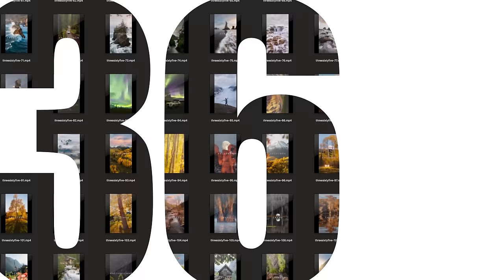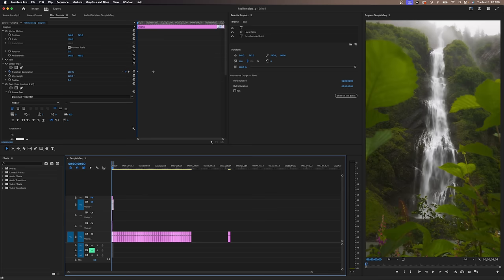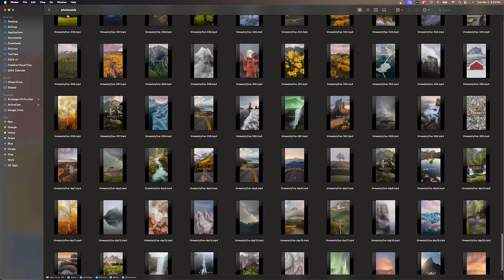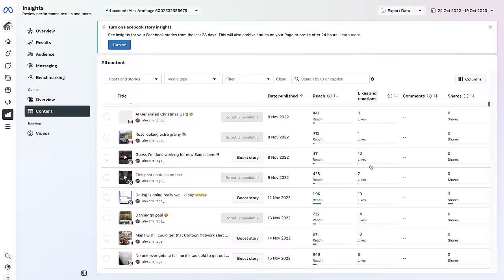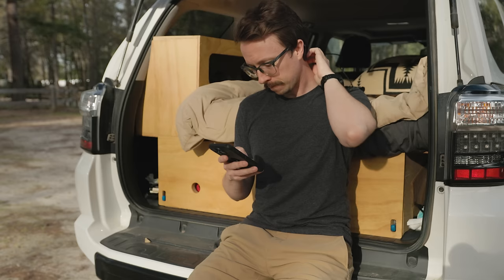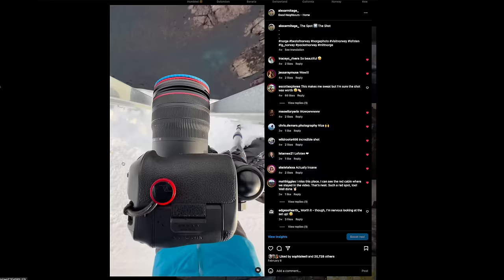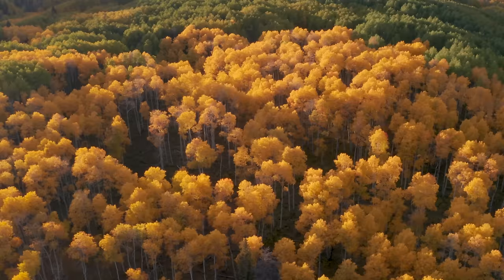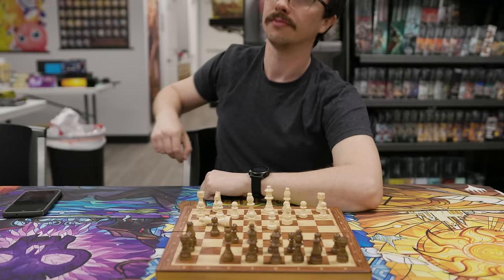I Posted an Instagram Reel EVERY DAY for a YEAR - Here's What Happened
This video took me a long time to put together. More than just a year of posting a reel to instagram everyday, it was also a big challenge to myself as an artist. I've always struggled with social media, or the grind necessary to be successful on most platforms and admittedly approached them selfishly as ways to express myself rather than ways to grow my business.

This video covers my experience and results of posting a reel everyday for a year, and while the results might be a bit surprising to you, the real message here isn't until the end. I spent a LOT of time on this video and hope you find it insightful.

New Photography Camera
New Video Camera
Old Video Camera

Vanlife 𝐆𝐞𝐚𝐫
USB Fan
Clothes Pack Cubes
Car Mirror
Toiletry Bag
Window Nets
Black Hole Duffel
Electronic Organizer
Organizing Bag
Empty Spray Bottle
Camp Light
Quality USB Light
Affordable USB Light
Car First Aid
Portable Speaker
Portable Power Strip
Lens Cloths
Camera Straps
Camera Wipes

Cooking 𝐆𝐞𝐚𝐫
Electric Tea Kettle
Measuring Cups
Knife Cover
Coffee Cups
Car Bowls
Car Plates

Camping 𝐆𝐞𝐚𝐫
Camp Sporks
Long Camp Spork
Jet Boil
Hiking First Aid Kit
Walkie Talkies
Osprey 24L
Mosquito Head Net
Portable Chair

0:00 Howdy
0:42 How I Created a Reel Everyday
2:25 The Results - Was it Effective in Growing My Business?
4:14 The True Lesson and Secret to Social Media Success